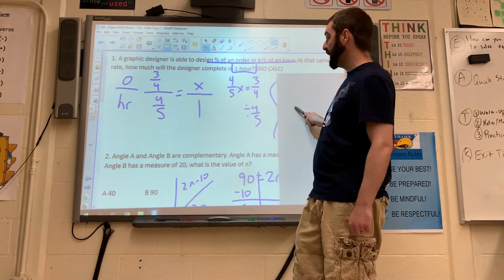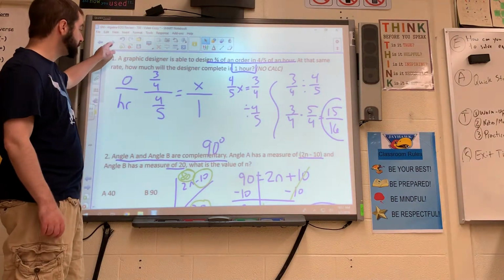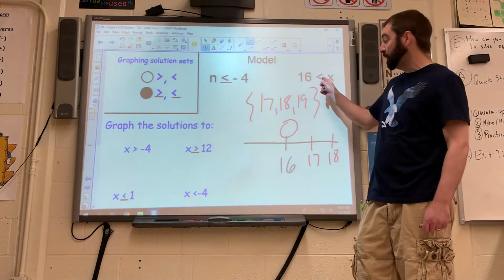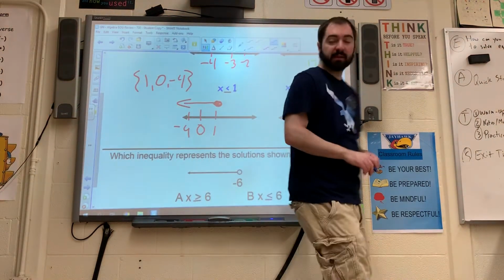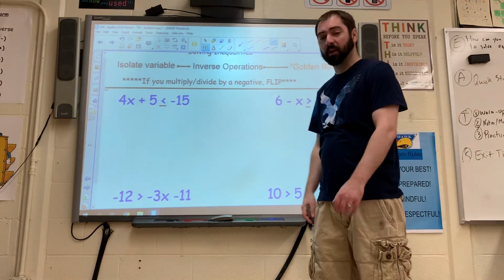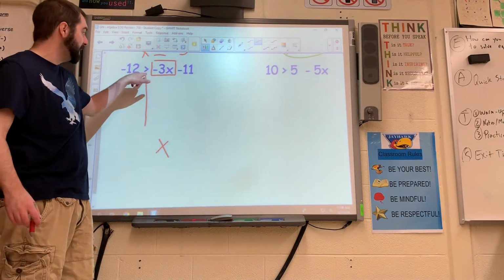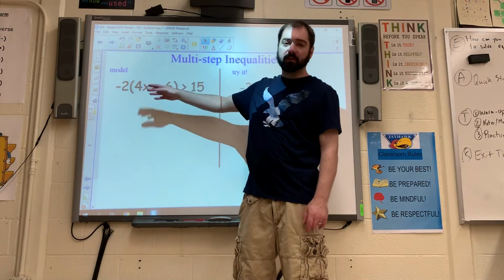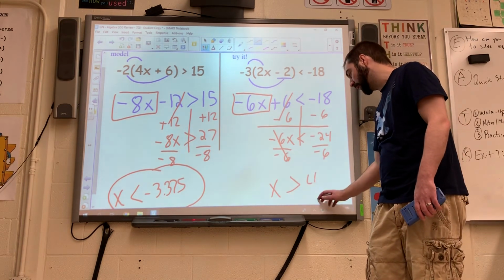Algebra EOG Review